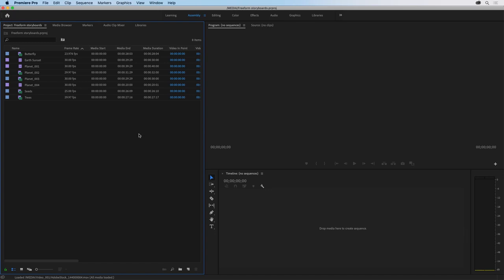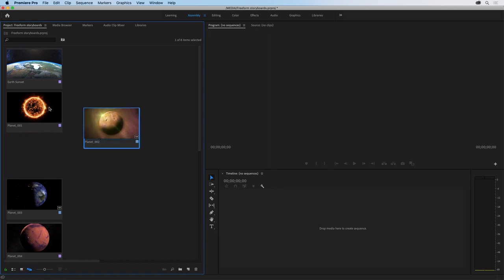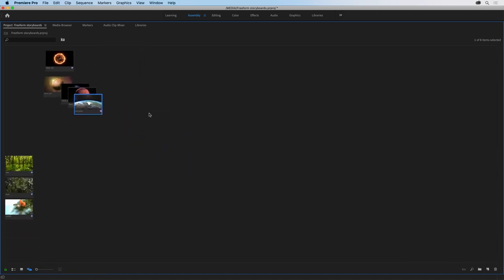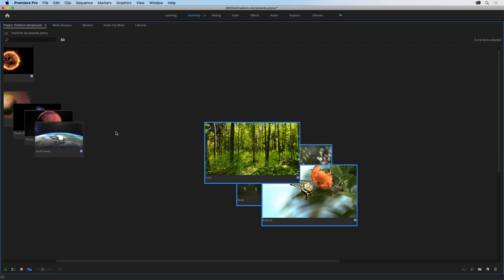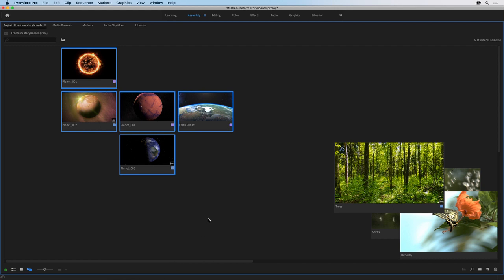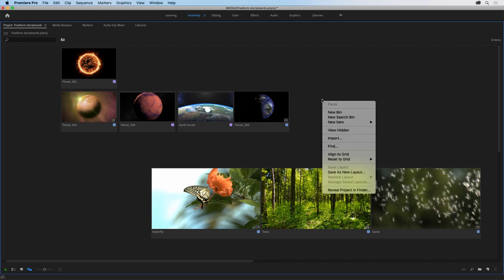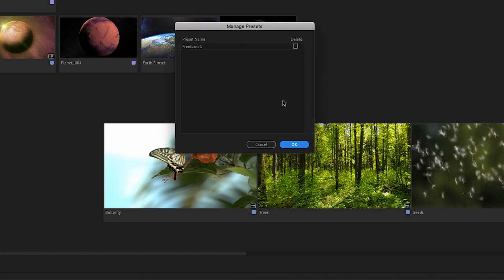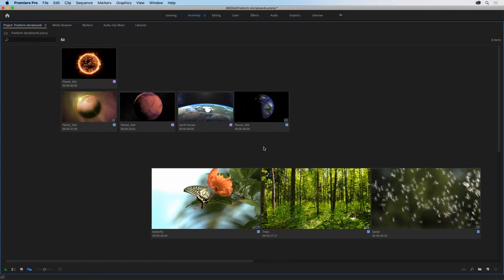Adobe Premiere Pro tutorial | Freeform storyboards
Freely arrange clips in the Project panel, preview their contents, and store preset layouts for future use.

What you learned: Use Freeform view to organize and preview clips in the Project panel
Choose Freeform view

The Project panel has three views: List, Icon, and Freeform.

Click the Freeform button at the bottom of the Project panel.
Arrange clips in the Project panel

In Freeform view, clips appear as thumbnails. You can move them anywhere in the view and can even overlap them in a stack.

Use the Hand tool, or two-finger drag on a trackpad, to navigate the view.
Set different thumbnail sizes for selected clips by right-clicking and choosing a clip size.
Preview the contents of multiple clips in a stack by moving the pointer over them.
Bring clips to the front of a stack by positioning the pointer over the stack and holding down Command (macOS) or Control (Windows) while scrolling.
Hold down Option (macOS) or Alt (Windows) to snap clip edges together while dragging.
Use zoom controls to get a better view

When you adjust the Project panel zoom, clips maintain their relative sizes and positions.

You can zoom in multiple ways:

Use the Project panel Zoom control. Double-click the slider to reset the zoom.
Press the plus sign (+) and minus sign (–) keys at the top of your keyboard.
Hold down Option (macOS) or Alt (Windows) while scrolling.
Pinch on a trackpad.
Tidy the view

To tidy selected clips, right-click one of them and choose Align To Grid.
To tidy all clips, right-click the background of the Project panel and choose Align To Grid.
Tidy all clips and sort them in one step by right-clicking the background of the Project panel and choosing Reset To Grid, followed by a sorting option.
Store and restore Freeform layouts

If you find an arrangement useful, you can store it as a preset.

Arrange clips in a layout you would like to use again.
Right-click the background of the Project panel, and choose Save As New Layout.
Give the new preset layout a name, and click OK.
To apply a layout, right-click the background of the Project panel and choose Restore Layout, followed by the name of your stored layout.

You can delete stored layouts by right-clicking the background of the Project panel and choosing Manage Saved Layouts.

Choose Freeform view options

In the Project panel menu, chose Freeform View Options.
You can choose two types of metadata to appear on clip thumbnails, such as the clip name or video duration, and whether label colors and clip type badges are displayed.

Tip: If in doubt, store a new Freeform layout preset. Unwanted presets are easy to delete and can be helpful to temporarily store your clip arrangement as you get organized.